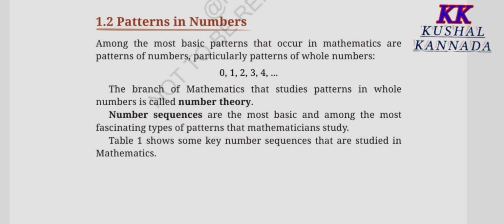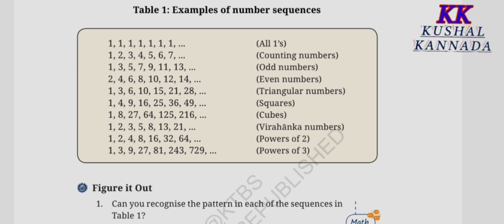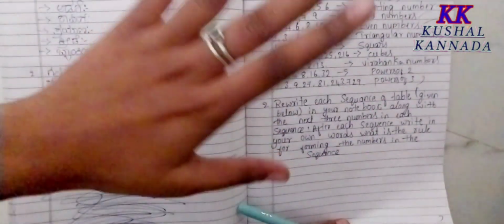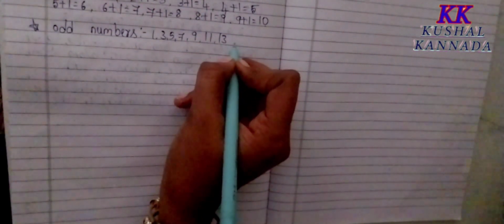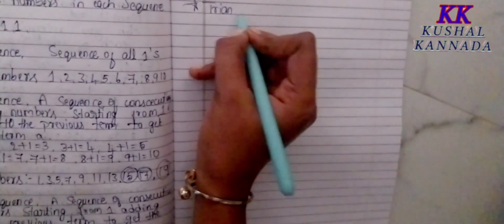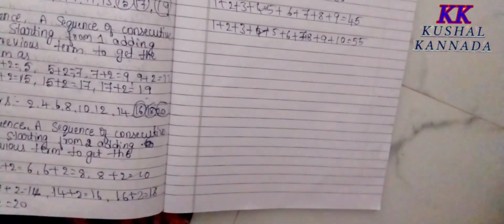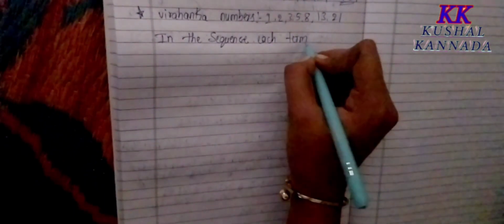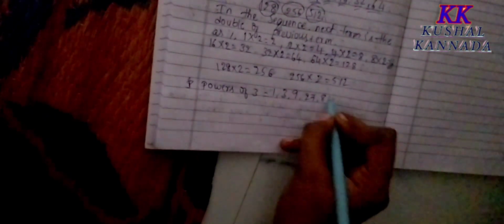6th standard, 1.2 maths English medium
Our videos is best to get education

ʰᵉˡˡᵒ ᵍᵘʸˢ ᵃⁿᵈ ᵏⁱᵈˢ-
📚ಕುಶಾಲ್ ಕನ್ನಡ 📝

ⁱᵐᵖᵒʳᵗᵃⁿᵗ ⁿᵒᵗⁱᶜᵉ
ᵗʰᵉˢᵉ ᵃˡˡ ᵗʰⁱⁿᵍˢ ᵃʳᵉ ᵖᵘᵇˡⁱˢʰ ᵗᵒ ⁿᵒ ᶜᵒᵖʸʳⁱᵍʰᵗ ʲᵘˢᵗ ᵉᵈⁱᵗᵉᵈ ᵗᵒ ᵖᵘᵇˡⁱˢʰᵉᵈ ᵗᵒ ᵃᵘᵈⁱᵉⁿᶜᵉ ᶠᵒʳ ᵉᵈᵘᶜᵃᵗⁱᵒⁿᵃˡ ᵖᵘʳᵖᵒˢᵉˢ ᵒⁿˡʸ ᵃˡˡ ʳⁱᵍʰᵗ ᵗᵒ ˡᵉᵃʳⁿⁱⁿᵍ ʷʳⁱᵗⁱⁿᵍ ⁱⁿ ᵏᵃⁿⁿᵃᵈᵃ ᵍʳᵃᵐᵐᵉʳ ᶜˡᵃˢˢ 👉ᵗᵒ ᵍᵉᵗ ᵉᵈᵘᶜᵃᵗᵉᵈ ᵗᵒ ᵖᵉᵒᵖˡᵉ ᵃˡˡ ʳⁱᵍʰᵗ ʳᵉˢᵉʳᵛᵉ ᵗᵒ ᵒᵘʳ ʳᵉˢᵖᵉᶜᵗ

                          ʰᵒʷ ᵗᵒ ʳᵉᵃᵈ  ᵏᵃⁿⁿᵃᵈᵃ ᵉᵃˢʸ ᵐᵉᵗʰᵒᵈ ˢᵗᵉᵖ ᵇʸ ˢᵗᵉᵖ
      ᵃⁿᵈ ᵍʳᵃᵐᵐᵉʳ❤️

ᵍᵒᵒᵈ ᵉᶠᶠᵒʳᵗˢ ᵗᵒ ˢᵗᵘᵈʸ
#1 ᶜˡᵃˢˢ
#2 ᶜˡᵃˢˢ